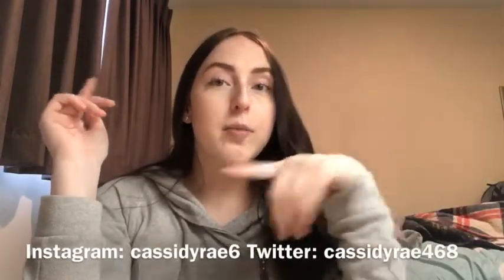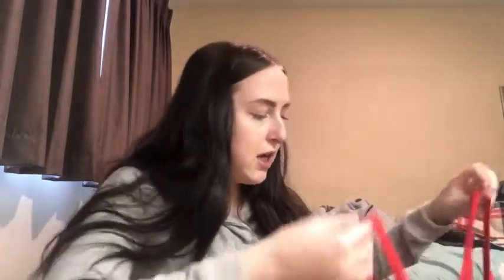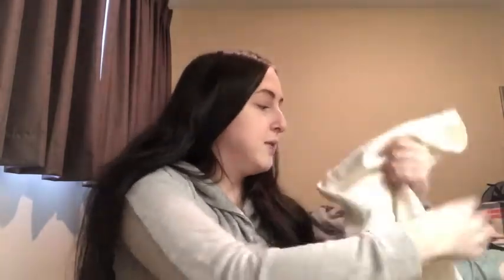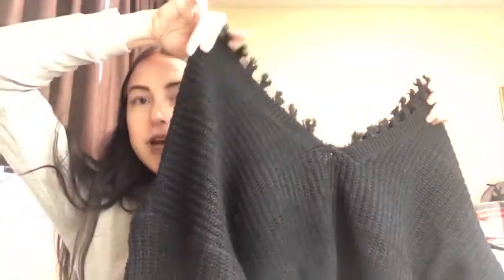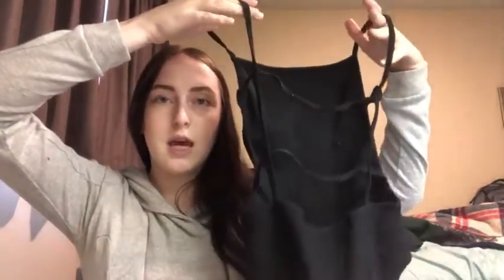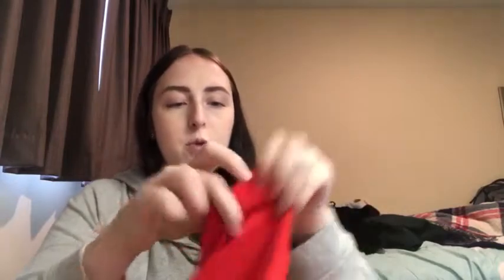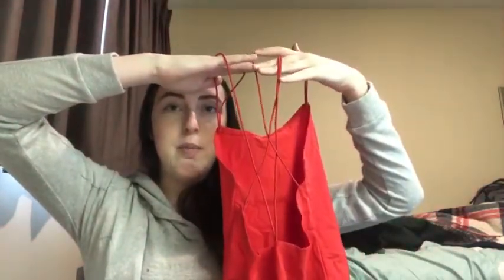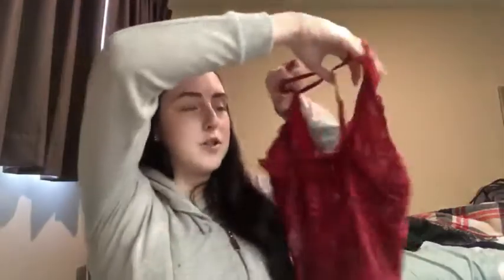TRY ON CLOTHING HAUL! GARAGE, ZAFUL, SHEIN +some makeup